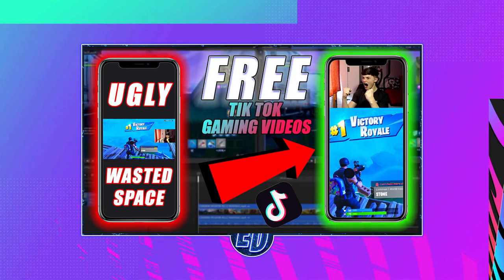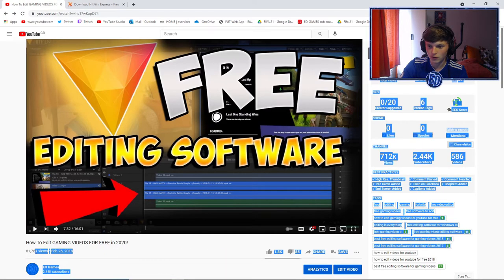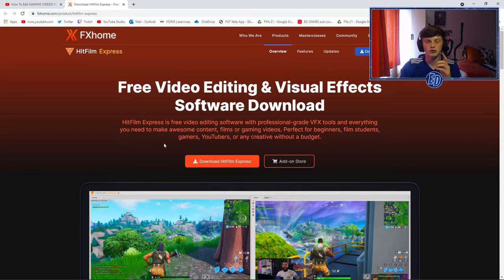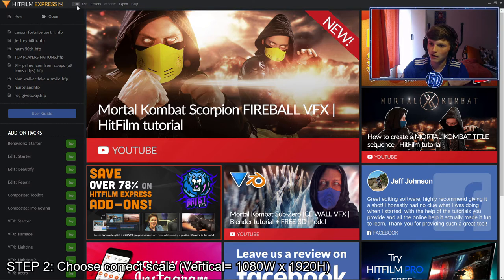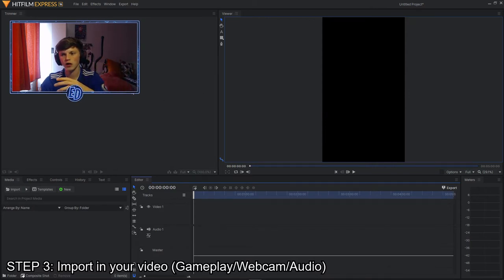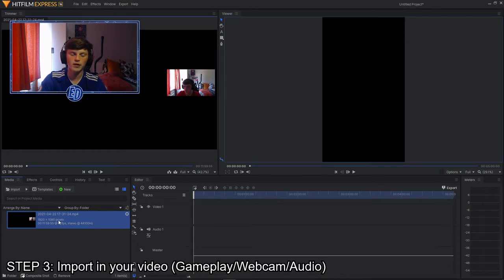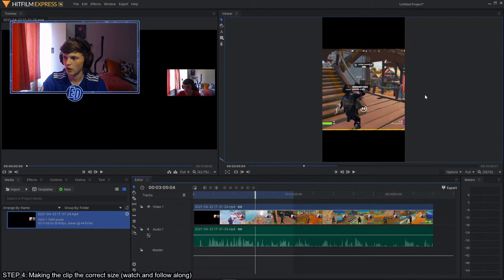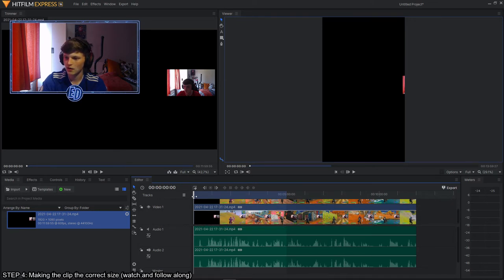How To Edit VERTICAL TIK TOK GAMING VIDEOS for FREE!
How To Edit VERTICAL TIK TOK GAMING VIDEOS for FREE! (Vertical TikTok Gaming Videos)

how to make your gameplay vertical for tik tok
vertical tik tok gaming videos
how to get vertical tik tok videos
how to edit vertical tik tok